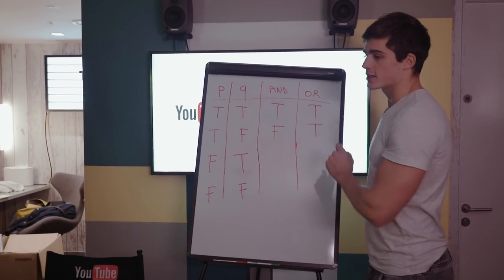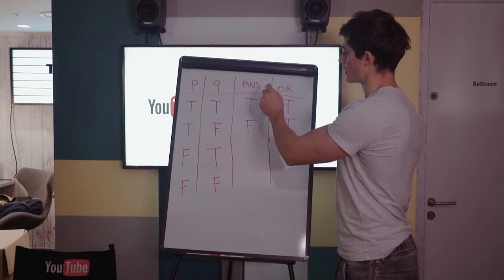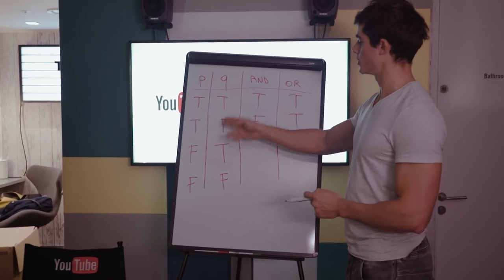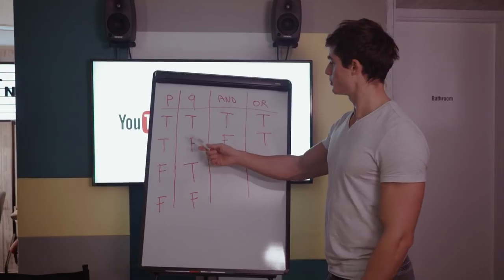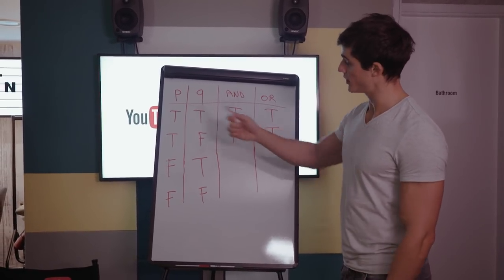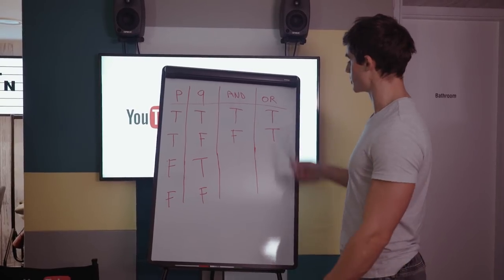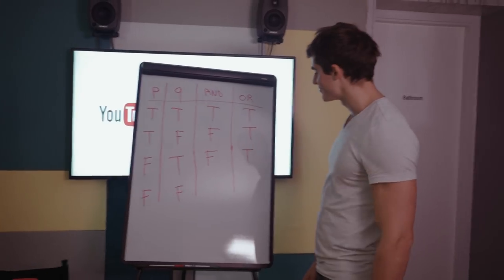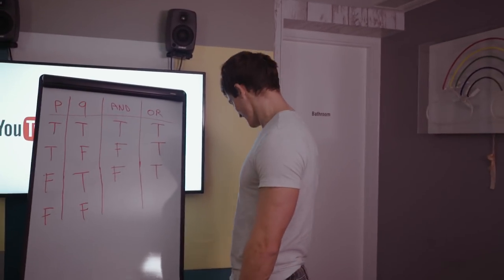Truth table - Math Jokes #2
Featuring the Bloom Twins, Anna and Sonia.